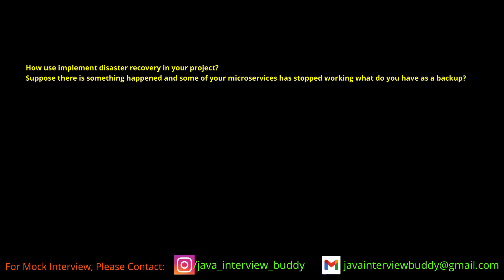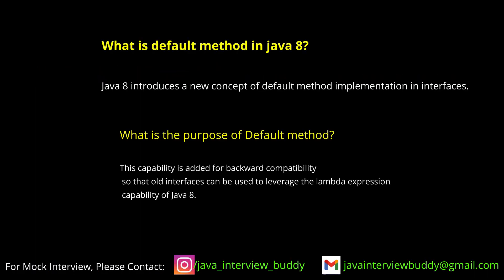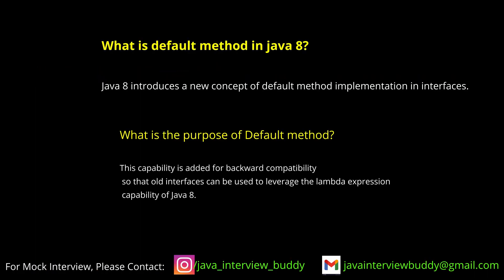java interview questions and answer for your IBM interview